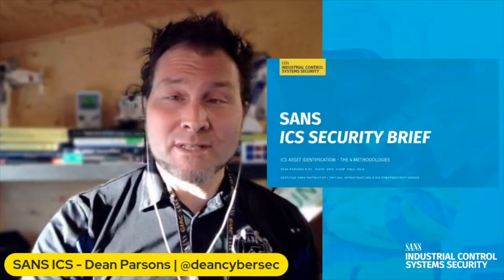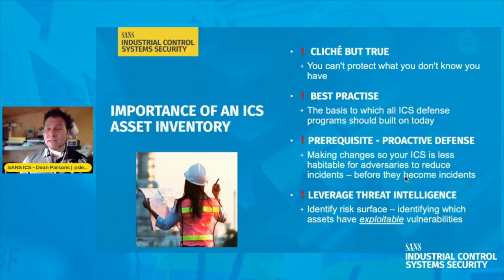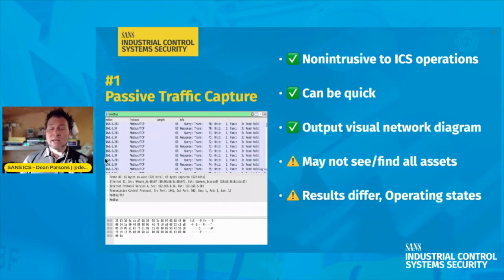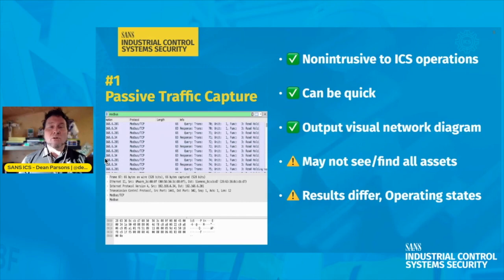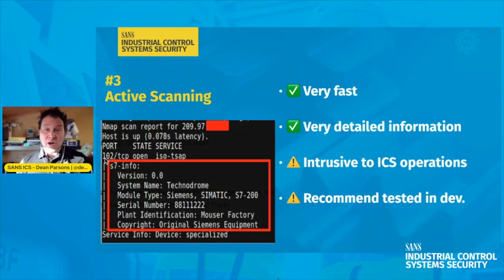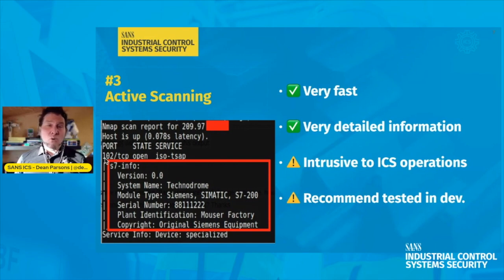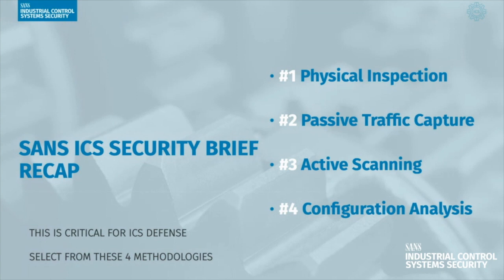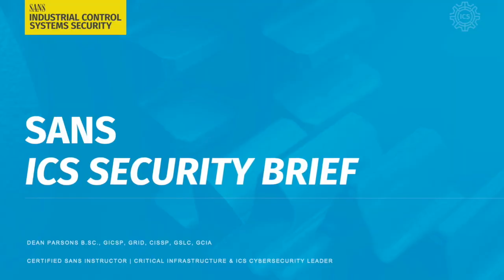ICS Asset Identification: The 4 Methodologies | SANS ICS Security Brief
SANS ICS Security Brief videos offer you quick cyber security tips to protect critical infrastructure. The series will touch on control system security topics covering both the tactical and management level. Each session is just a few minutes long and will provide actionable takeaways to help strength any ICS/OT cybersecurity program.

This episode covers the 4 main methodologies to do asset inventory in your industrial control system environment. SANS Certified Instructor, Dean Parsons, walks you through the pros and cons of each of the 4 methodologies.

GET TO KNOW DEAN PARSONS:
Check out Dean's ICS contributions here and where you can take an upcoming ICS515 or ICS418 course with him